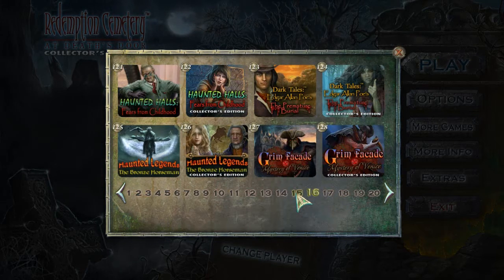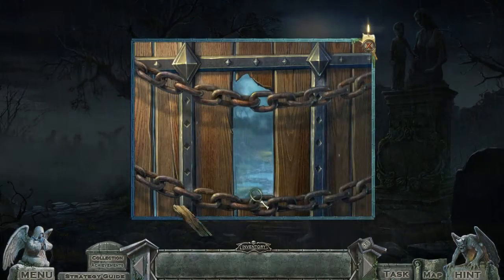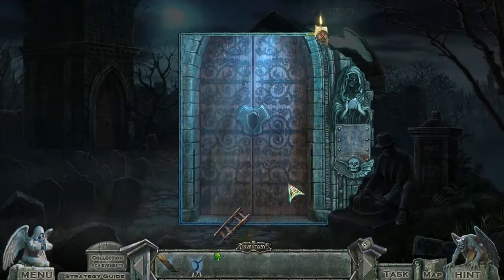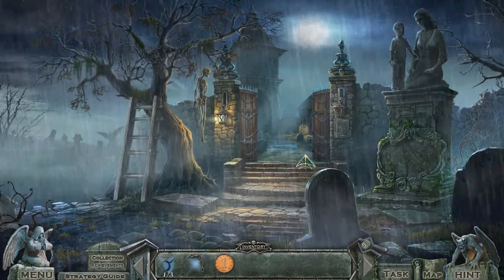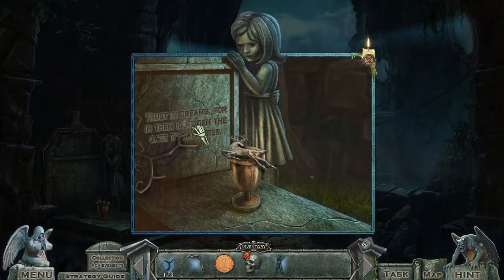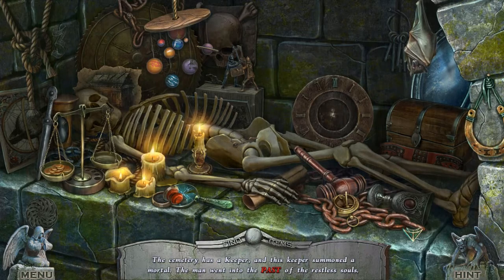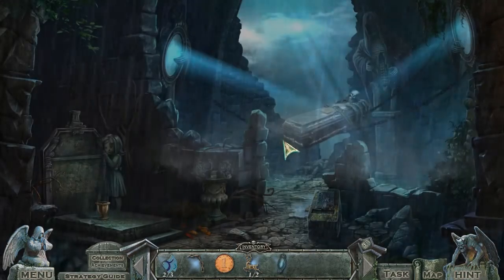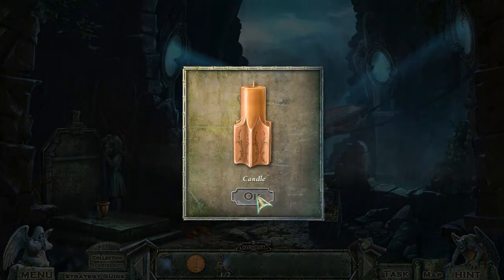Redemption Cemetery 8: At Death's Door (CE) - Ep1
A new magic cemetery for us to get through.